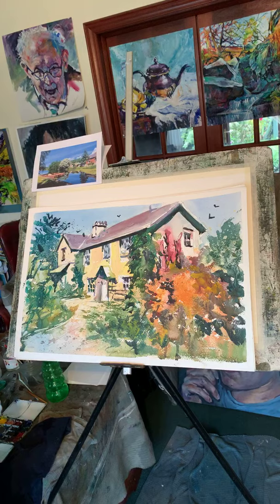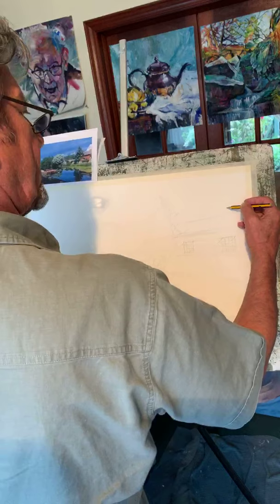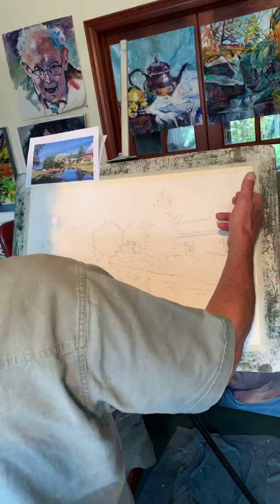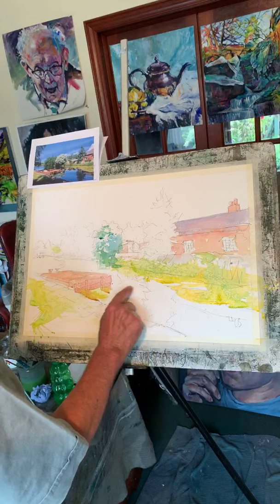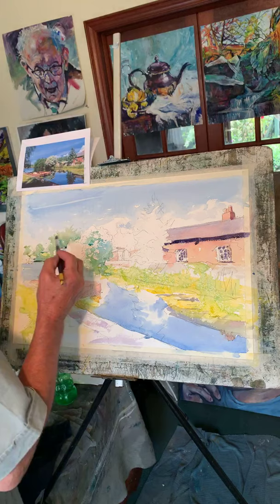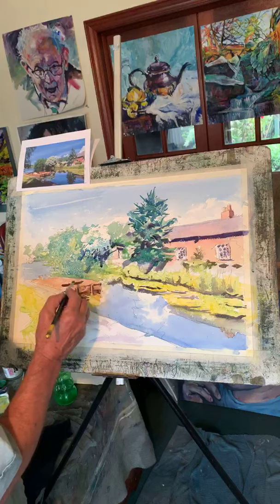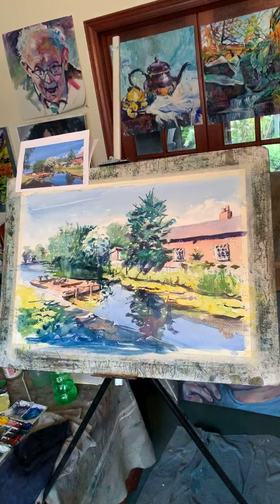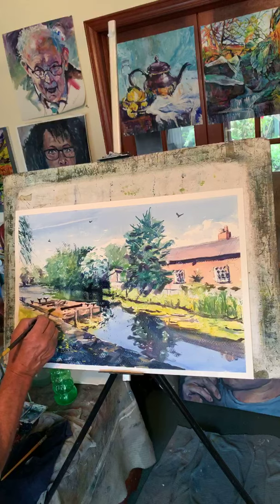Top Lock Watercolour Demonstration